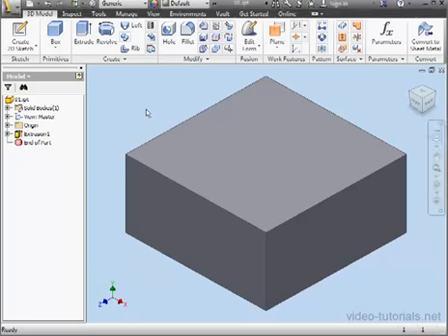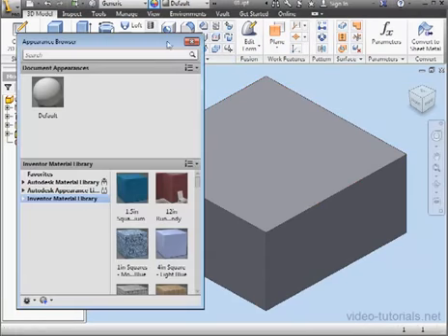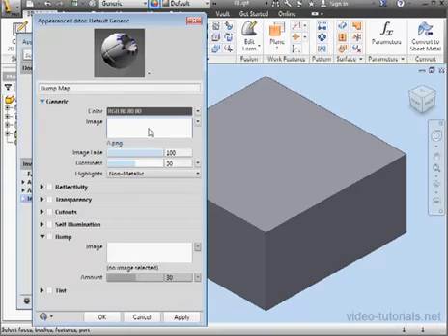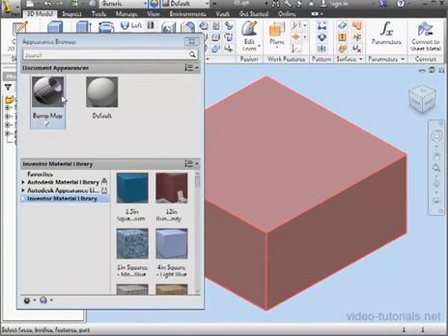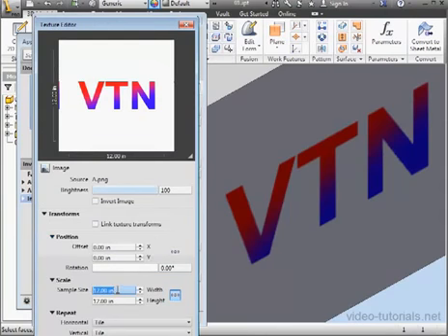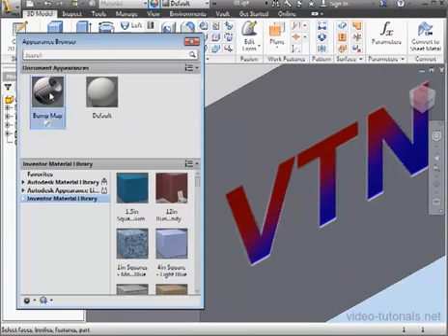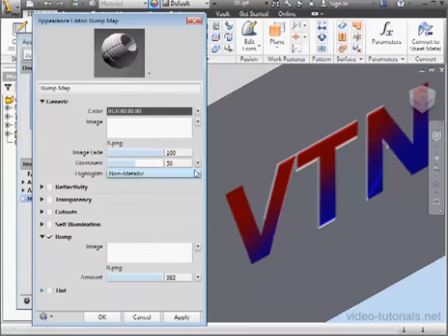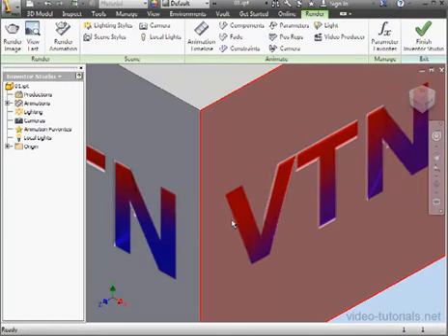AutoDesk Inventor Studio Video Tutorial - How to Apply a Bump Map to your Model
- to buy the complete Inventor Studio course. hrs, 30 video tutorials. This course was filmed with Inventor Studio 2013, the module of AutoDesk Inventor Professional that lets you create photorealistic renderings, either image or animation, of your model or assembly.  In this video tutorial, I show you how to create and manipulate a bump map, which is one way to apply 3d texture to your model or assembly.